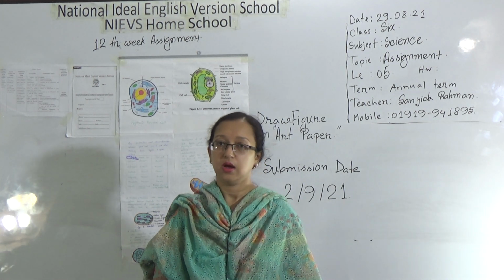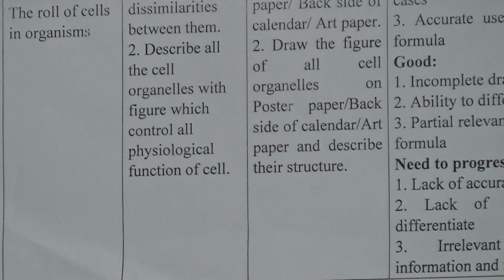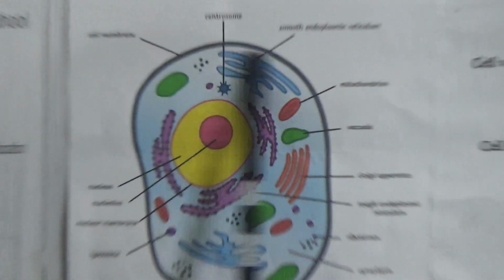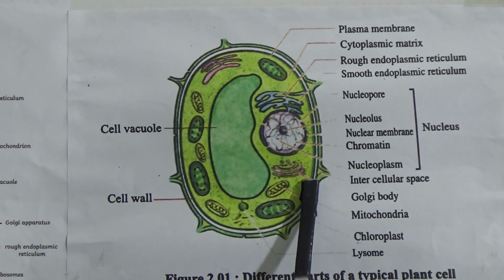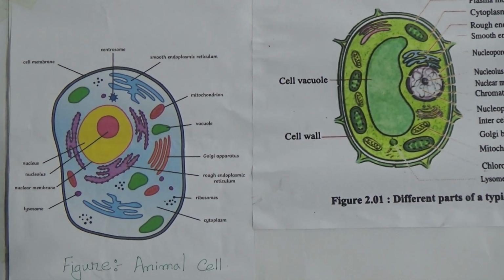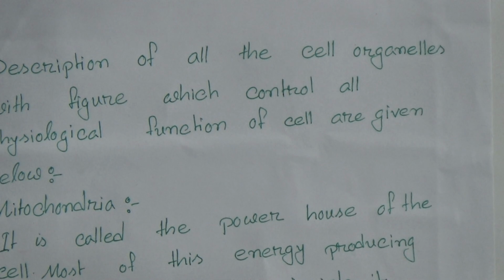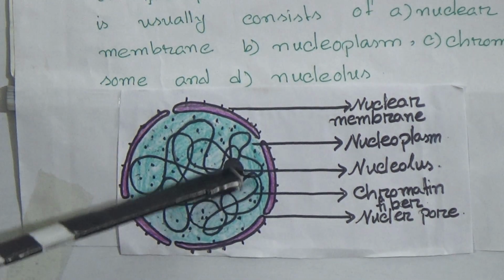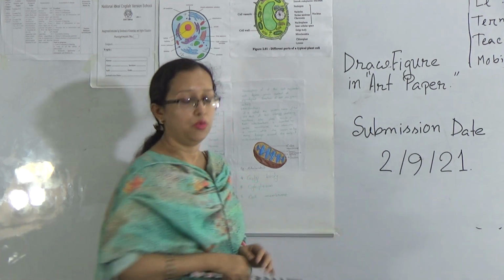Class: Six, Subject: Science (Lecture- 05), Topic: Assignment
Annual Term
Class: Six
Subject: Science (Lecture- 05)
Topic: Assignment
Teacher: Sanjida Rahman